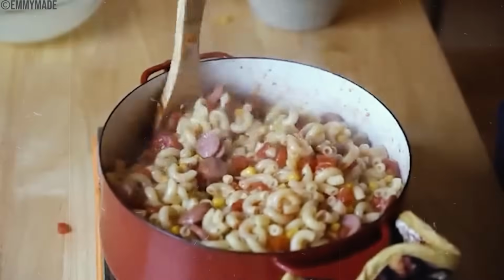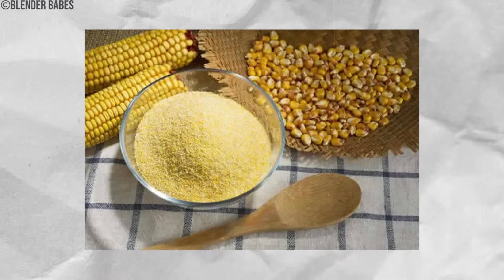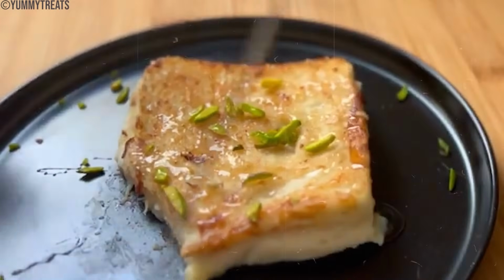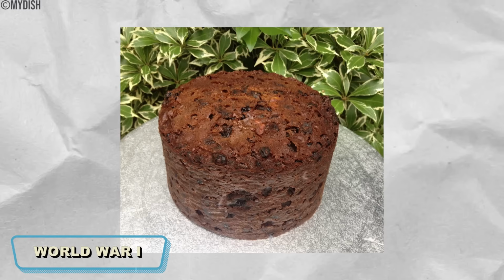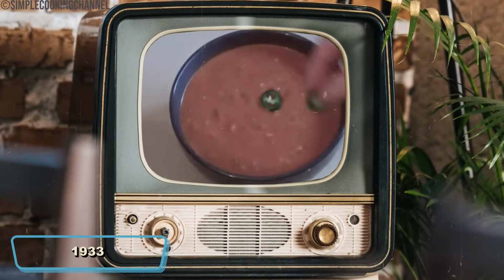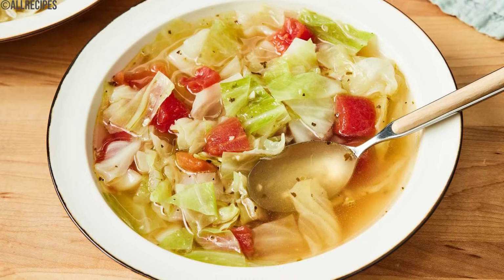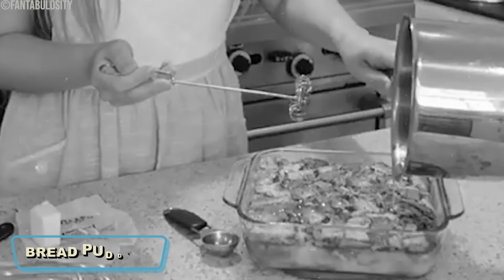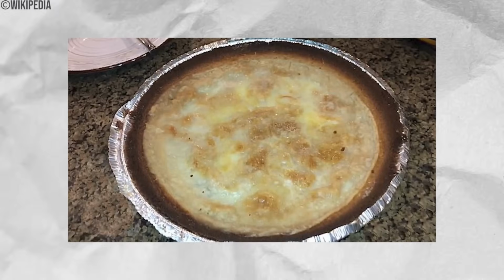20 Famous Depression-Era Foods That FADED Into History!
20 Famous Depression-Era Foods That FADED Into History!

Explore the intriguing world of "20 Famous Depression-Era Foods That FADED Into History!" In this video, we highlight 20 notable dishes from the Great Depression era in the USA that have since become obsolete. Learn about their origins and the cultural impact they had during a challenging time in history.